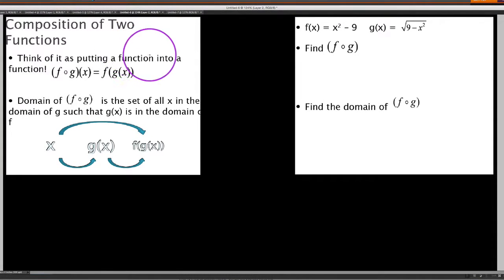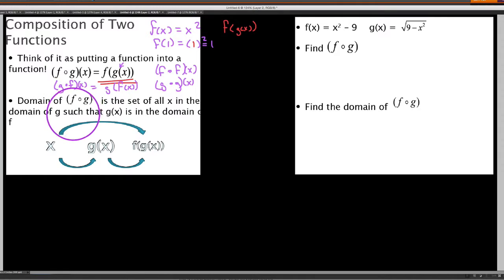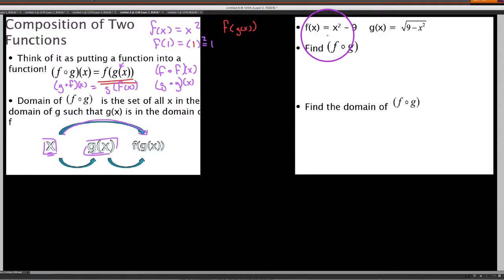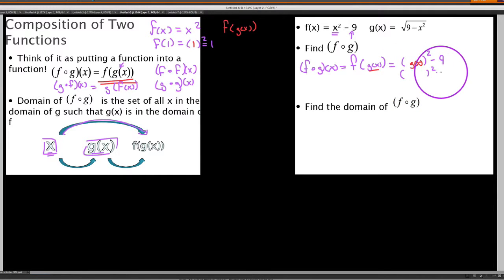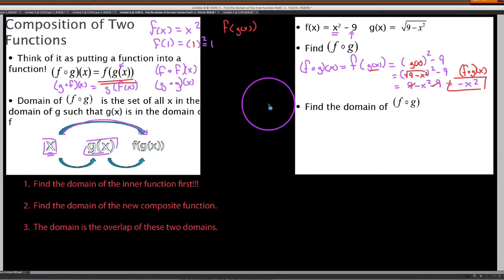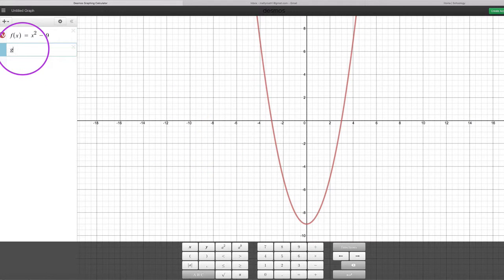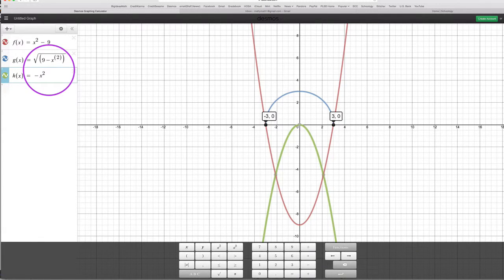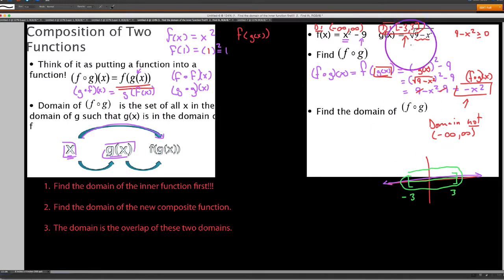HPC 1.8.3 Composite functions, with domain and range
In this video I define function compositions.  I also state how to determine the domain of a function composition.